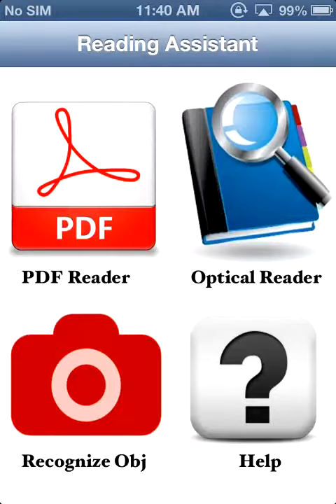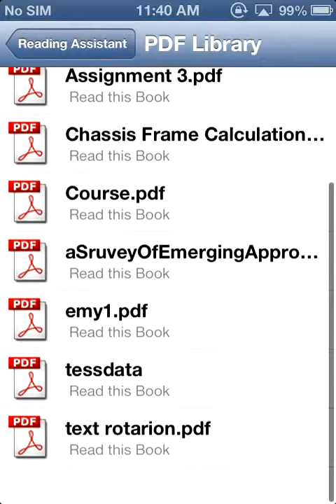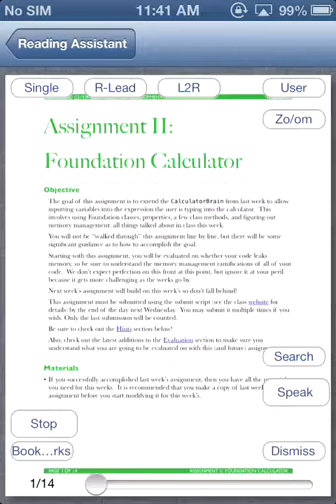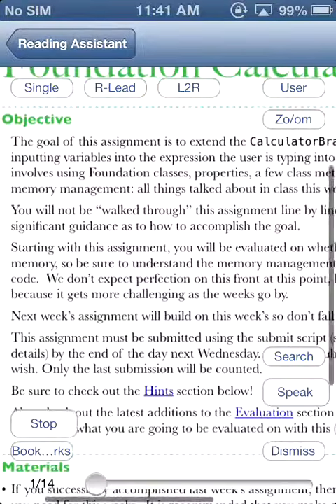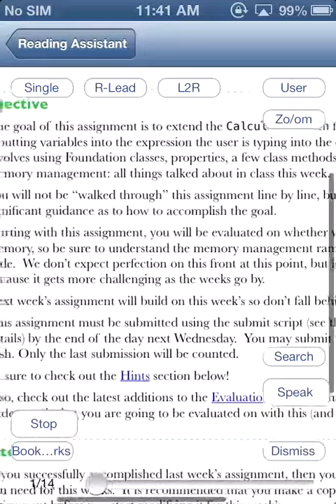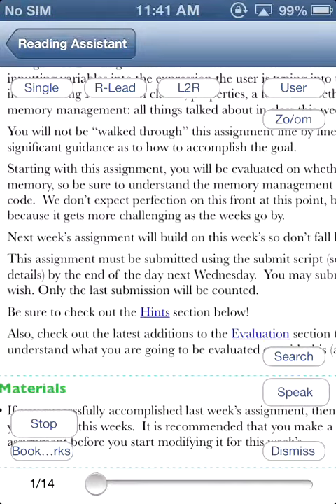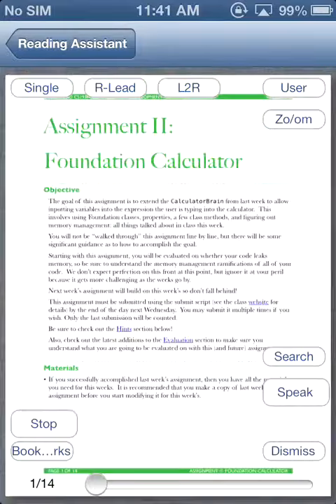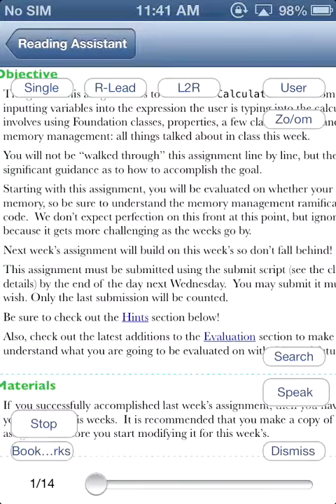PDF to Text then Text to speach Iphone App